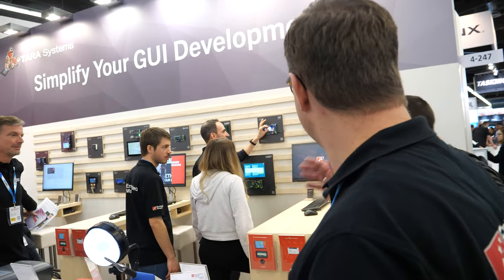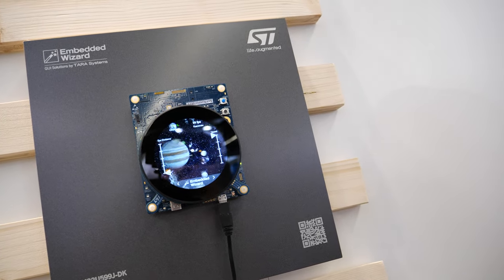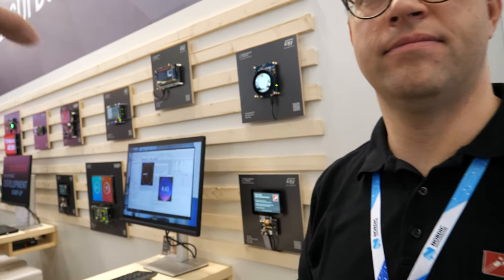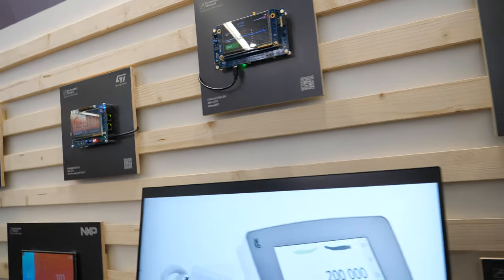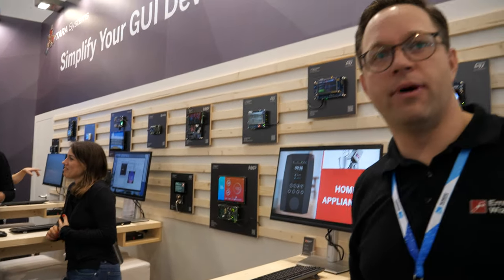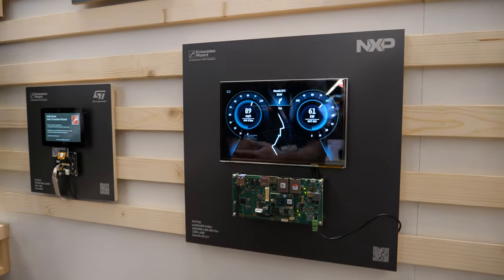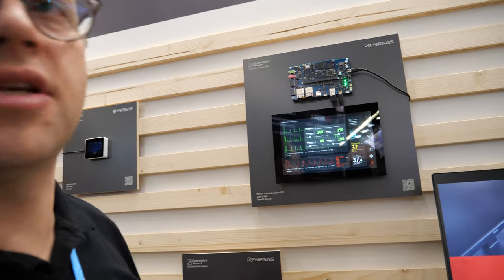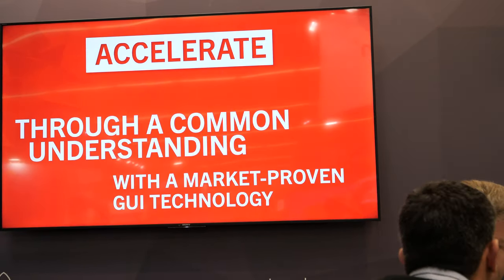Embedded Wizard 12 GUI software at Embedded World 2023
Embedded Wizard 12 is shown to experience great features for powerful and even more creative HMIs, the latest developments in embedded GUI software, the newest and most powerful platforms, as well as the portfolio and professional support of our GUI Services team and much more.

filmed at Embedded World 2023 in Nuremberg Germany

The speaker introduces themselves as Embedded Wizard and shares new products with the viewers. The software stack provides GUI solutions for different kinds of products, from consumer electronics to medical devices. The software company is an independent software vendor and uses software stacks like Embedded Wizard to provide a fast solution for the entire embedded world. The company works with different kinds of chips and semiconductor manufacturers like nxp, Renessas. They are showcasing their portfolio and services to help customers accelerate their UI development. The speaker highlights the company's blurring and shading for presenting nice graphs on the display. The company has been providing software stacks for more than 20 years and is now providing its fourth generation of your eye software stack. The video shows the portfolio of the company and its tooling, and it's showcasing different customer cases in various domains. The speaker mentions that the company provides documentation and sophisticated stacks. The speaker ends by saying that they have tooling that can help customers update their products themselves instead of calling them all the time for updates. (paragraph by chatgpt based on auto subtitle)